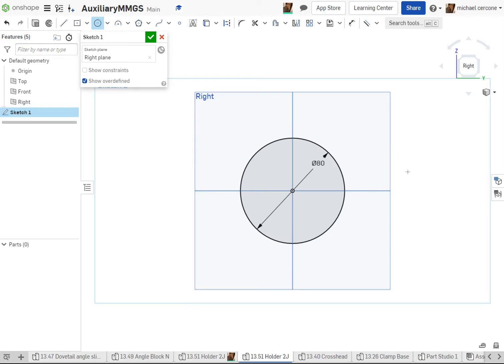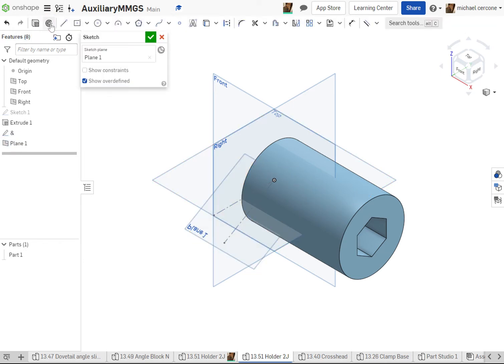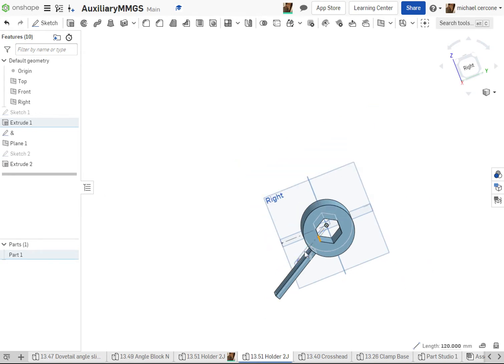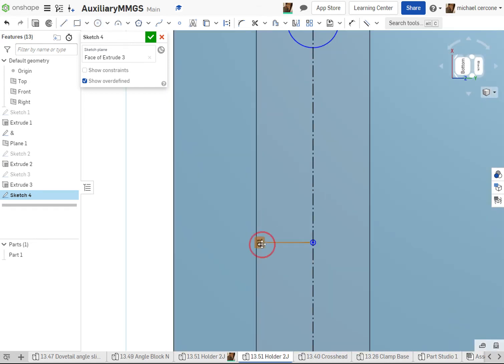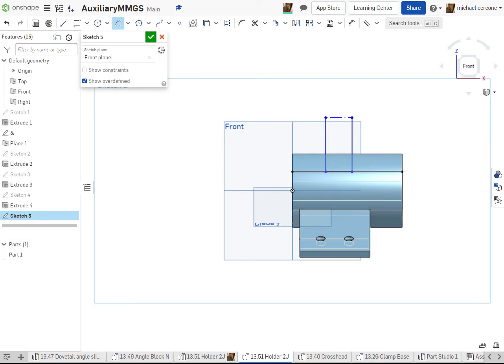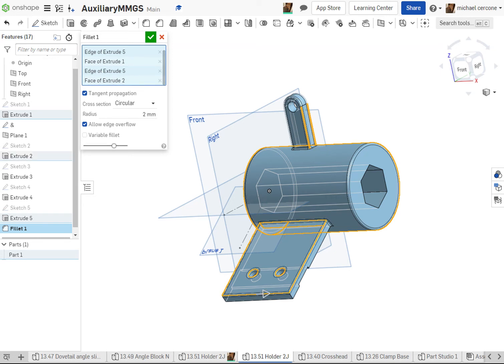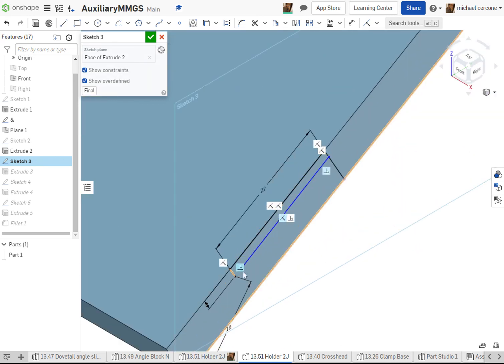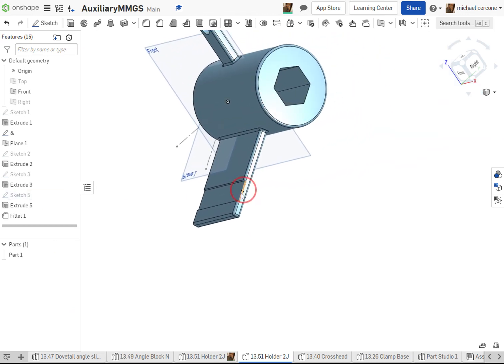13.51 Holder 2J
Sketch 4 I made an error.  The last 5 minutes is fixing the error.  Please pay attention to sketch 4 and start it in the appropriate location